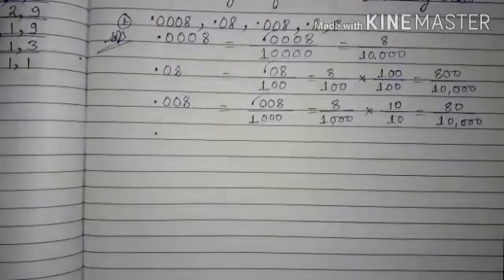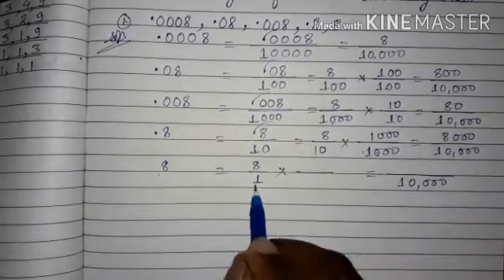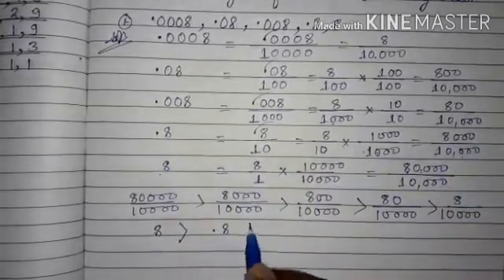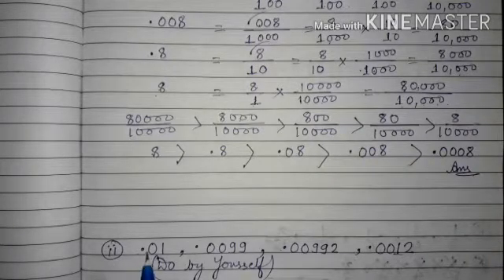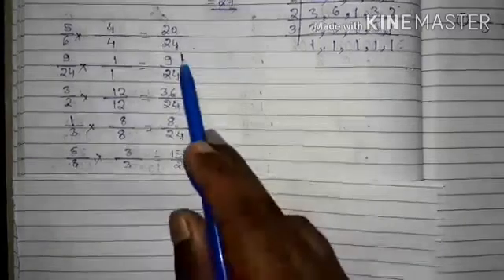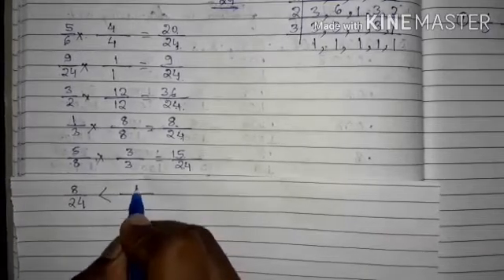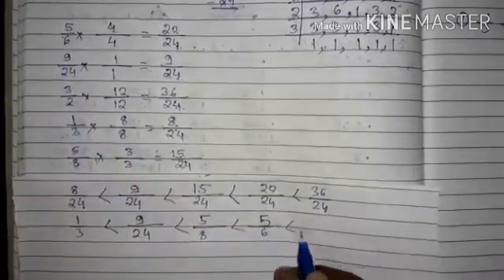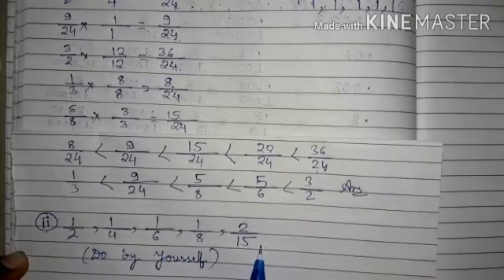Class6th Lecture 19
Video from Ashutosh Dewangan